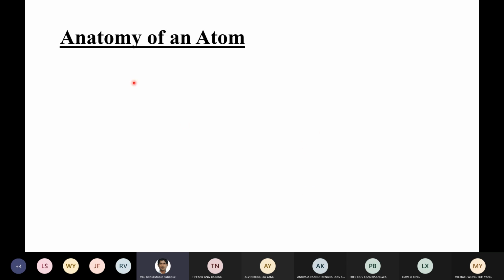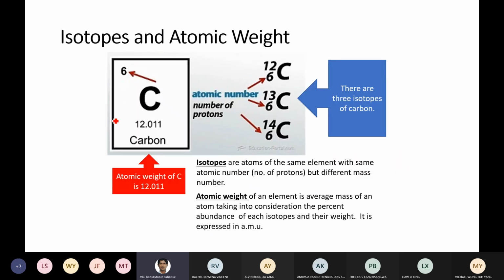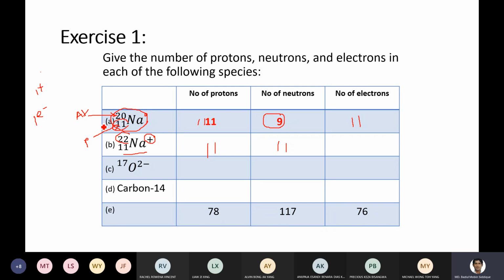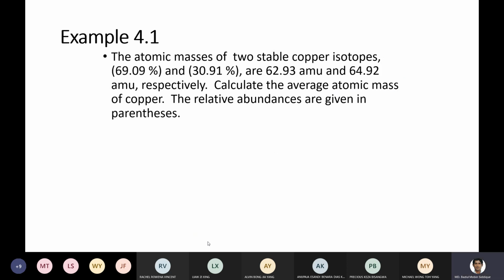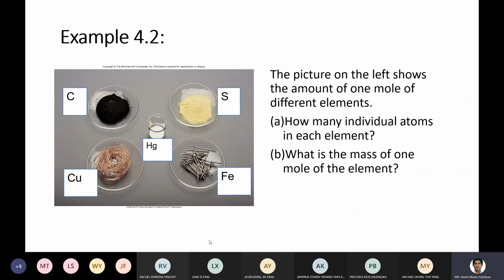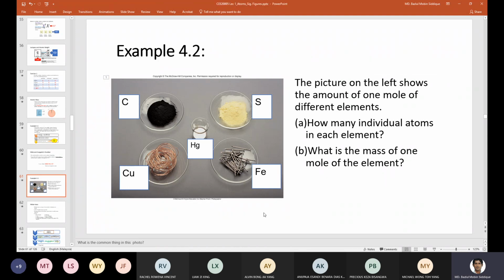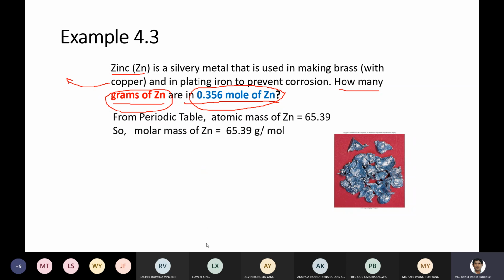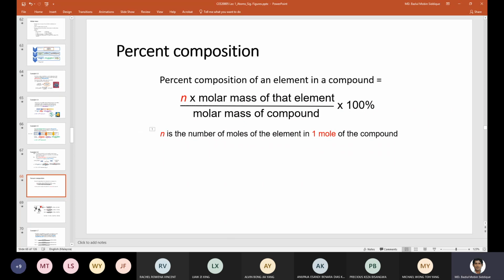Lecture 2_ CEE20005 Engineering Chemistry Sem 1 2021 20210304 050135 Meeting Recording